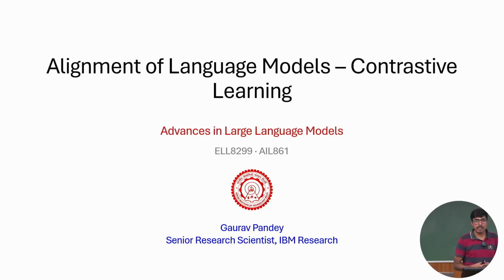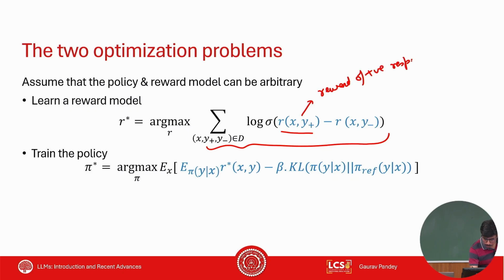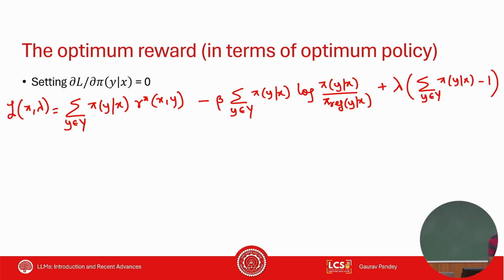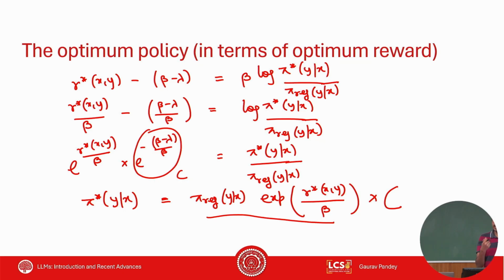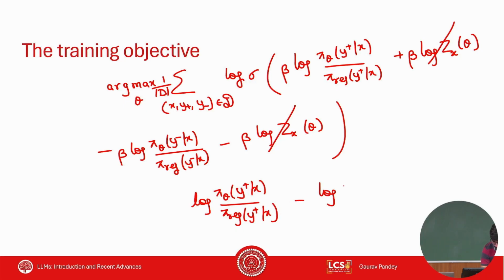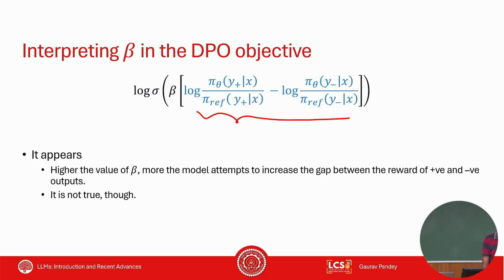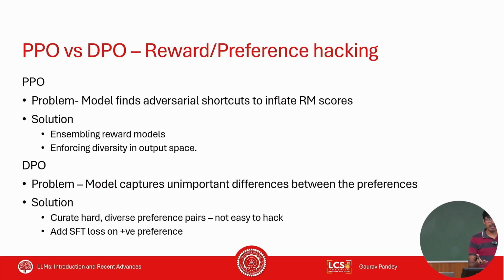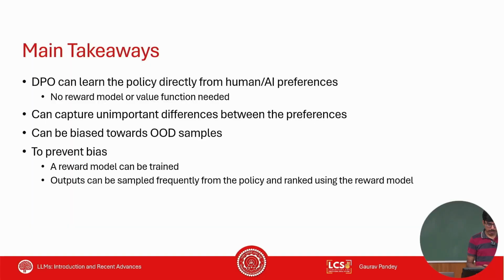Lec 10 | Reinforcement Learning from Human Feedback: Part 04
In the fourth part of our RLHF series, we explore a powerful and popular alternative to the traditional reinforcement learning pipeline: Direct Preference Optimization (DPO). This lecture from August 25, 2025, first recaps how algorithms like PPO and GRPO are practically applied for LLM alignment. We then introduce DPO, a simpler and often more stable method that achieves alignment without needing to explicitly train a reward model.

The core of this session is a direct PPO vs. DPO comparison, where we'll analyze the trade-offs, benefits, and underlying theory of each approach, helping you understand why DPO has become a go-to technique for many researchers and practitioners. ⚖️

Resources 📚
Course Website (lcs2.in/llm2501)

Suggested Readings 📖
- Direct Preference Optimization: Your Language Model is Secretly a Reward Model